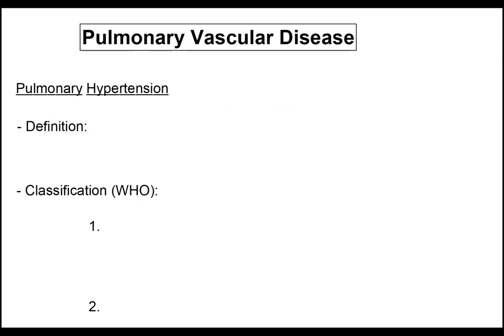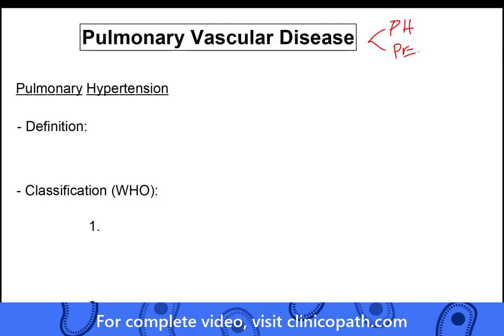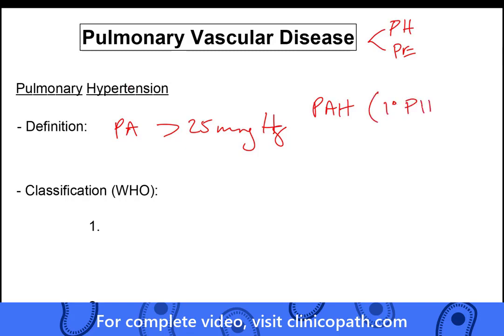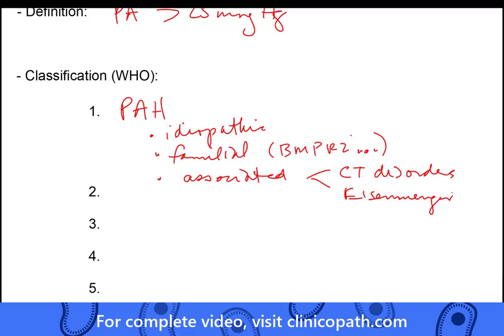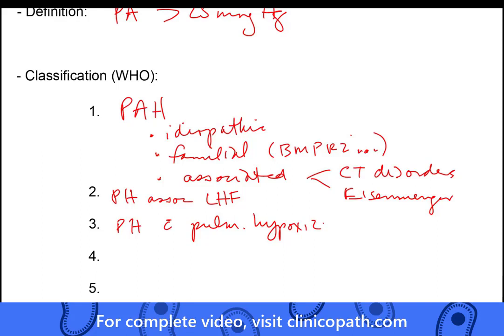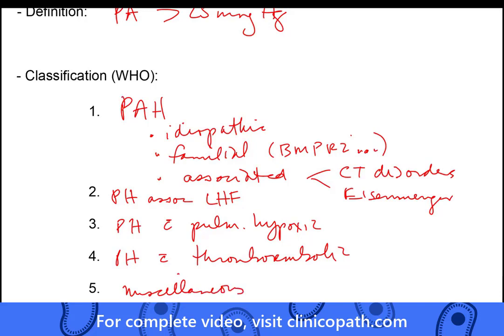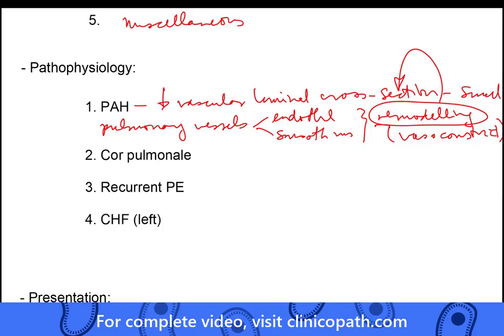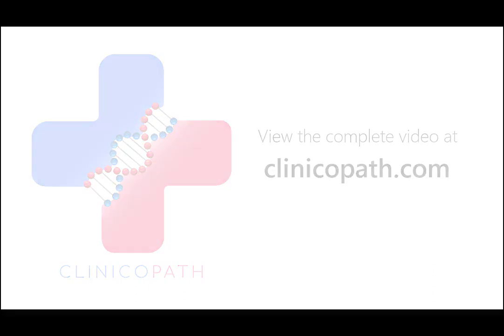Pulmonary Vascular Disease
This lesson explains the definitions, signs, symptoms, causes, and treatments of pulmonary hypertension and pulmonary embolism, key concepts tested on the USMLE step 1 exam. With a focus on presentation, pathophysiology and natural history, learn how doctors think about pulmonary vascular diseases.

This video is a preview only — see the complete lesson